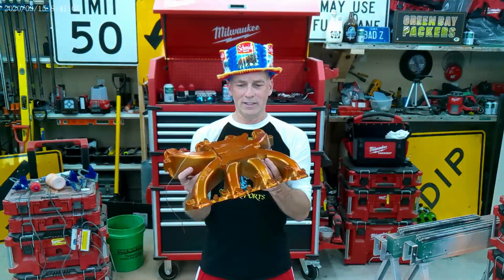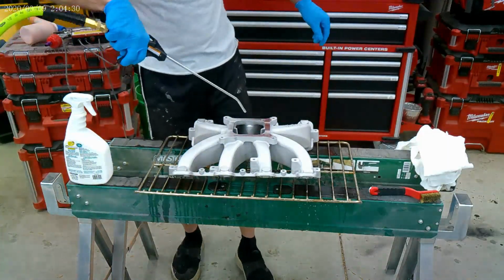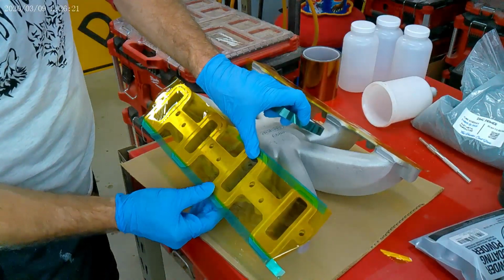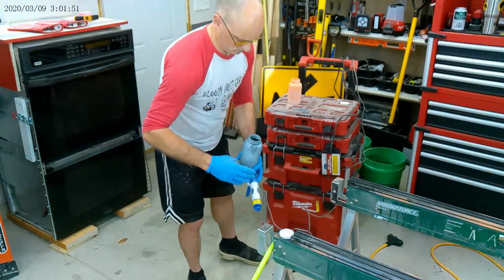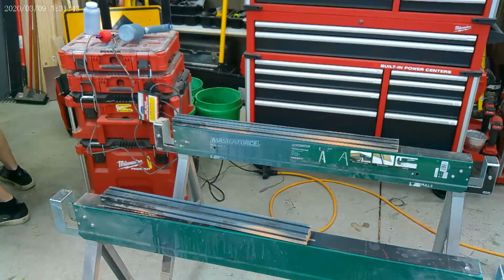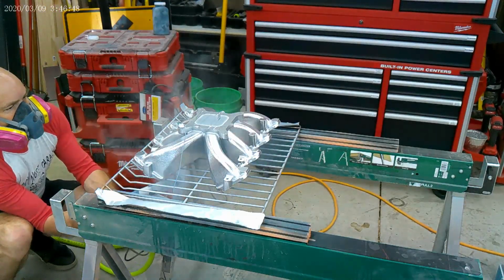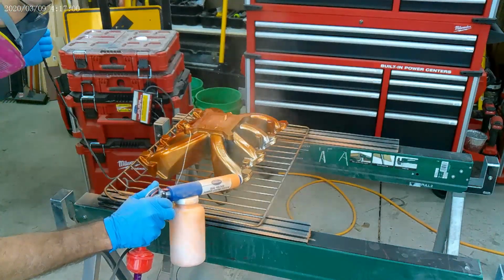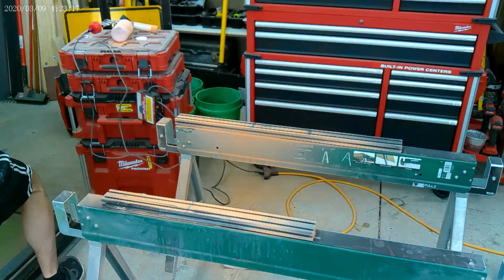Eastwood Powder coat gun Harbor Freight media blast cabinet Apache Intake DIY budget build copper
Watch me apply 3 coats of powder coating to transform an ordinary intake manifold into a majestic part for my 1959 Chevy apache build.  Fairly easy DIY project for anyone with a medium skillset.